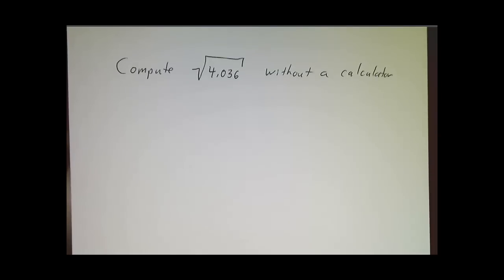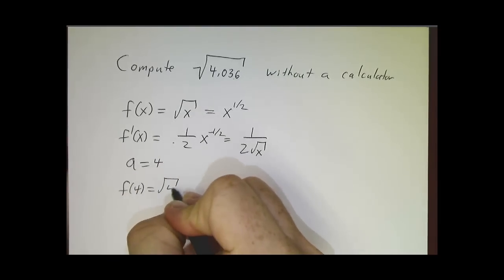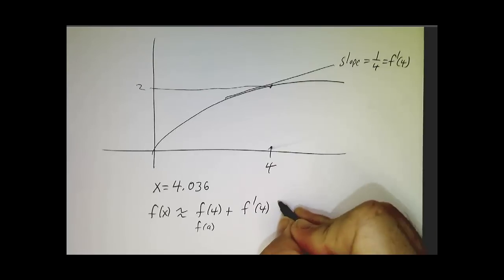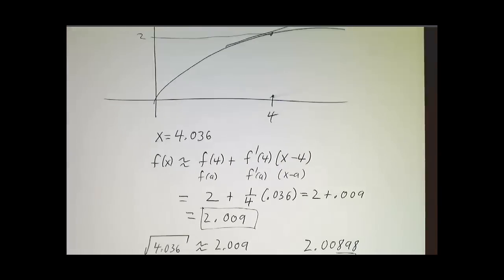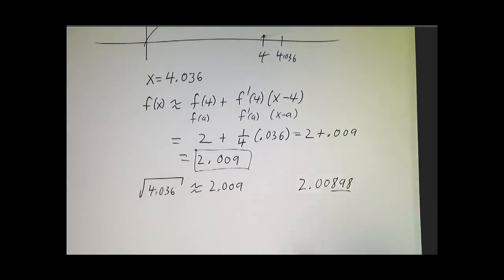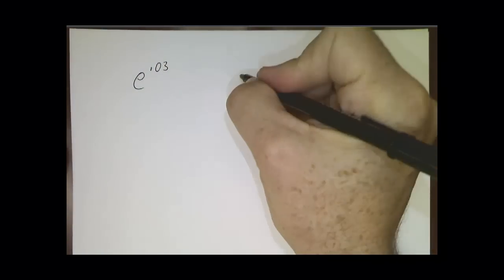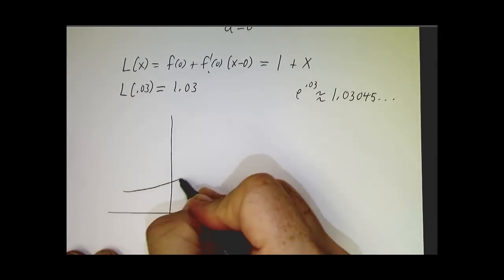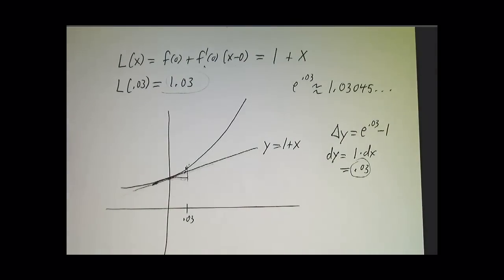Differentials and Linear Approximations II: Examples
From the derivative of the square root function, we can approximate the square root of 4.036. From the derivative of the exponential function, we can approximate e^(.03).